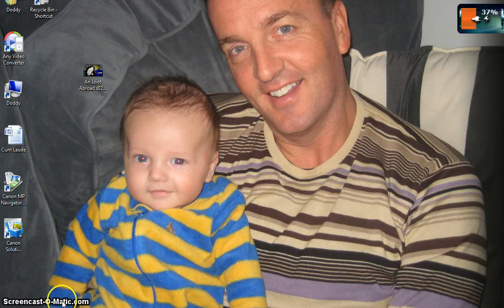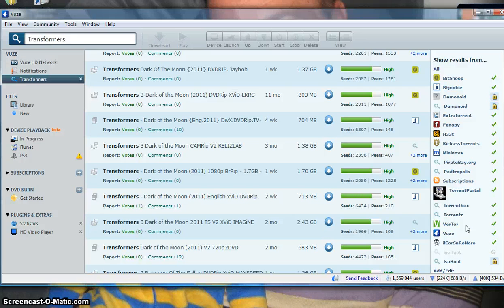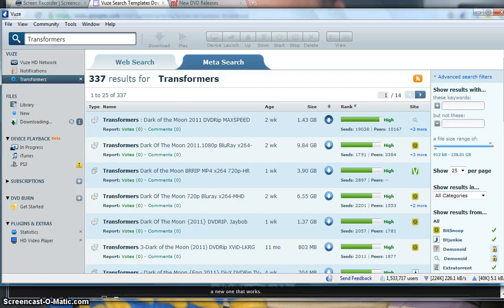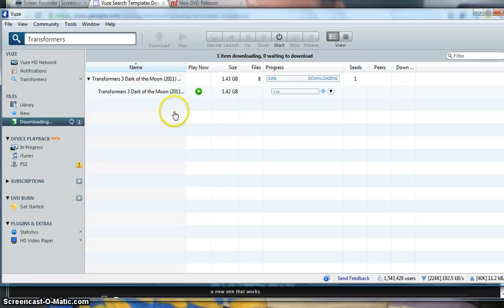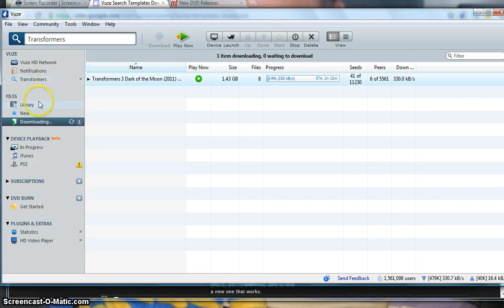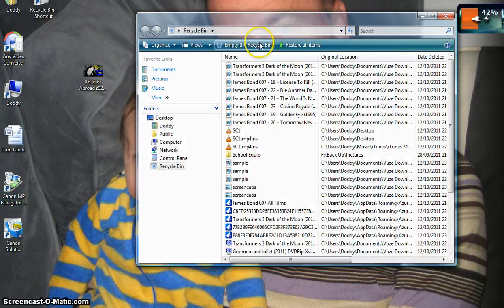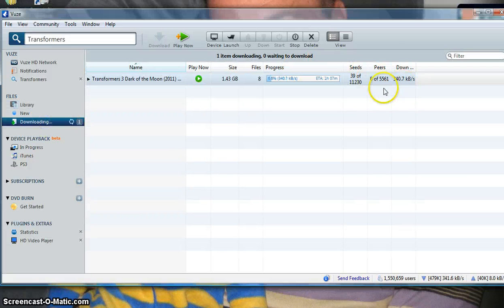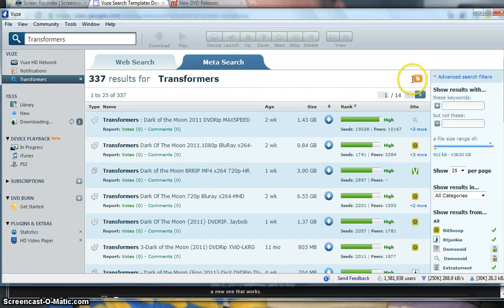Vuze 1.mp4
Vuze screencast.  Tips for new users.